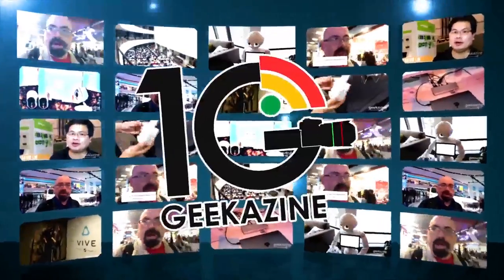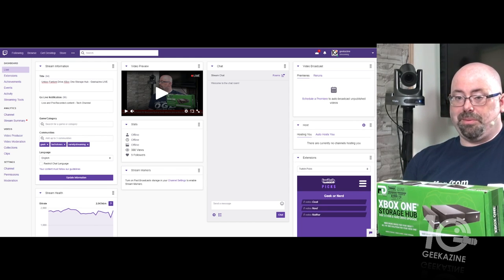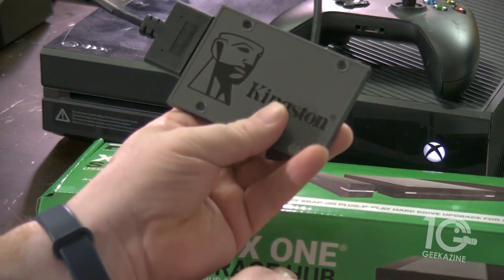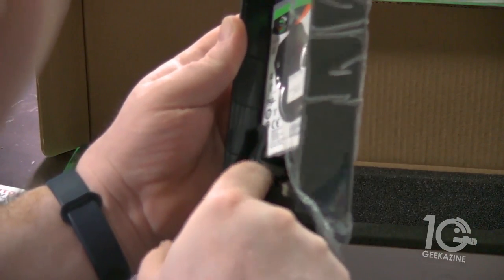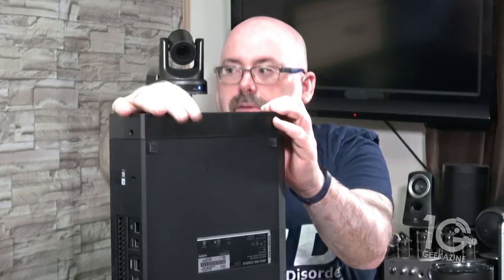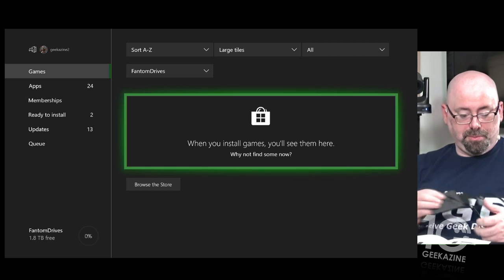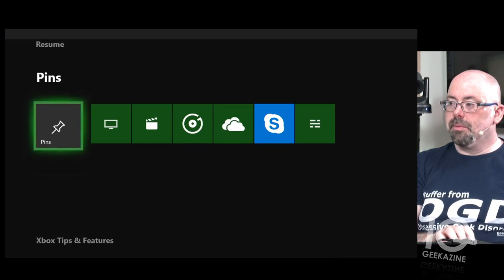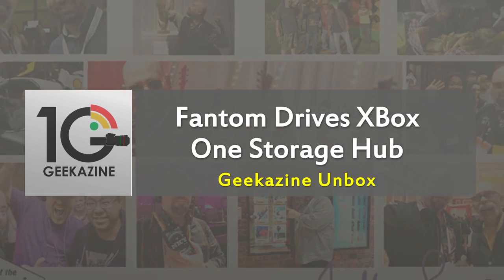Fantom Drives XBox One Storage Hub Unbox and Install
Fantom Drives sent me a storage hub to unbox and install into my system. With 2 TB drive, I can add storage for media, and the 3 USB hub allows me to add periperals, or more storage.

Sony Wireless receiver
Rode Video Mic Pro